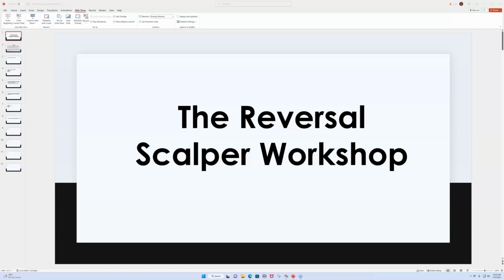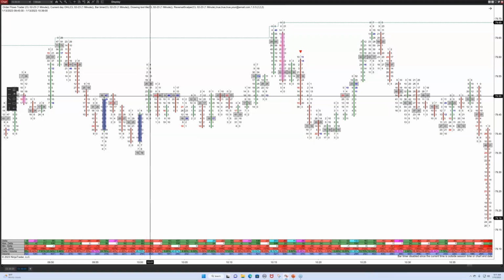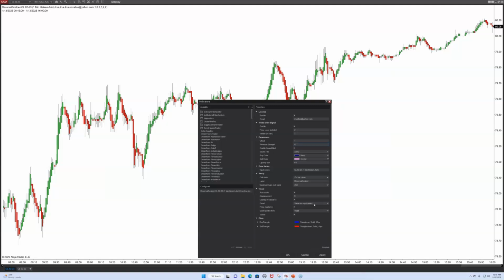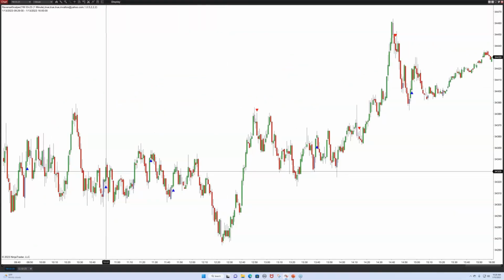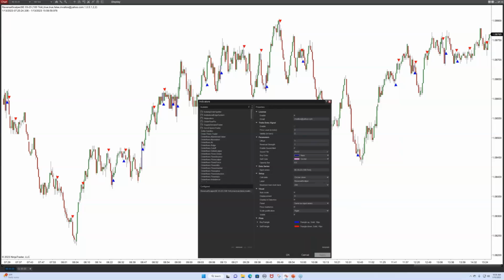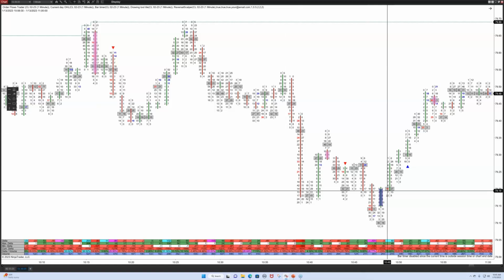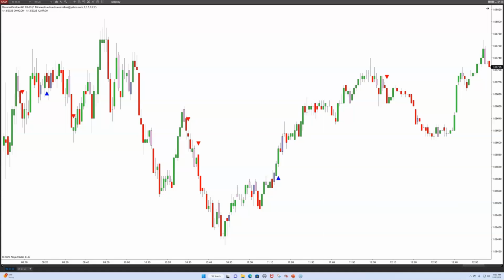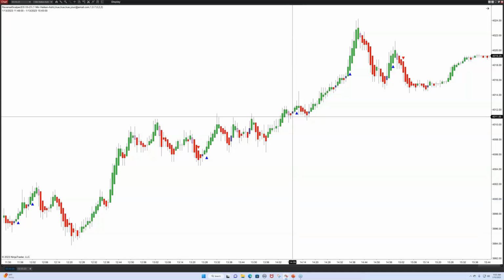How To Get The Most Out Of The Reversal Scalper For NT8 Analyze Order Flow For Reversals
Welcome to Reversal Scalper for NT8.

In this video I duscuss:
Why we created the Reversal Scalper.
Settings.
Trade Entry Signal.
Stops.
Examples.

When momentum from one direction stops and reverses to the other. Sometimes it happens abruptly, other times it takes time to manifest and build.

Reversals often happen at the beginning of trends.

What makes reversals such an important part of trading is that if done properly allow a trader to have a relatively low-risk entry.